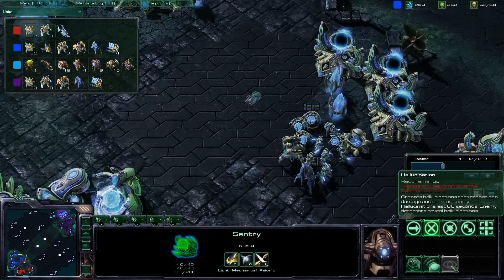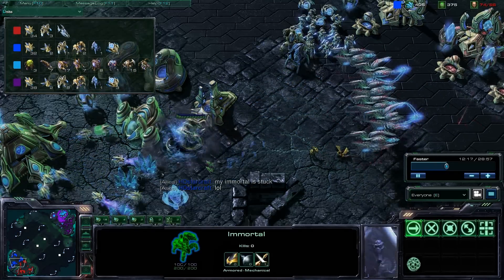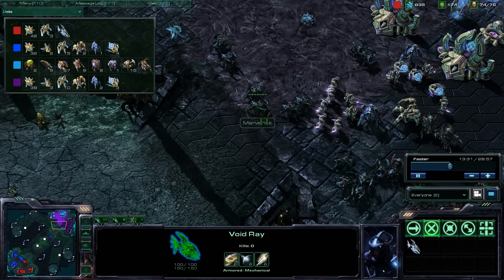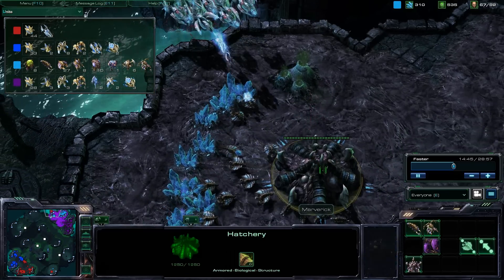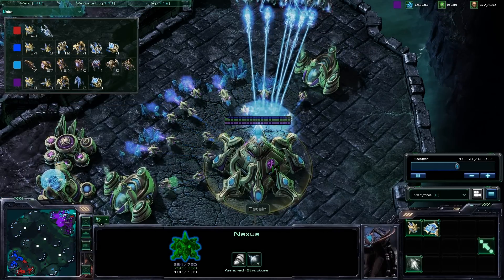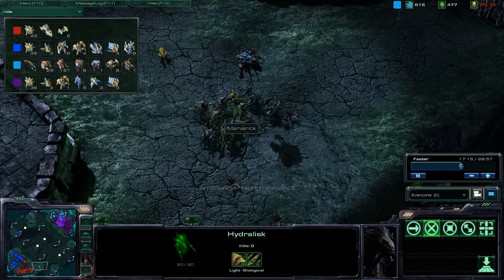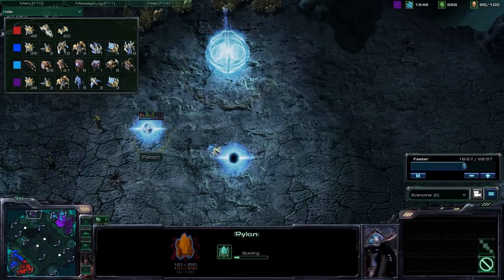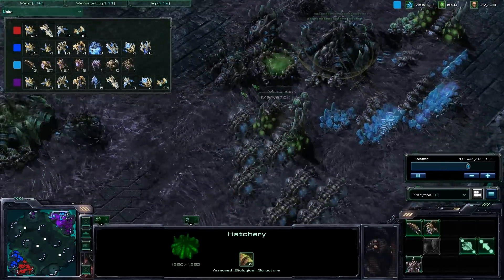HD Starcraft 2 PP v PZ g19 p2/3